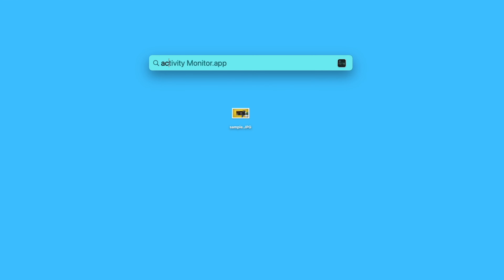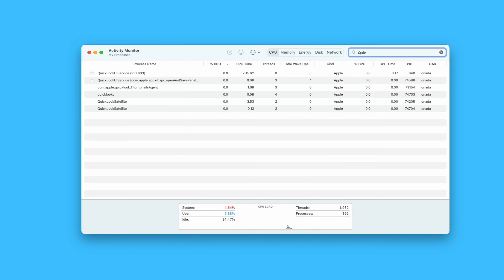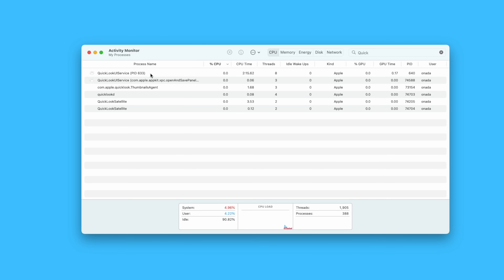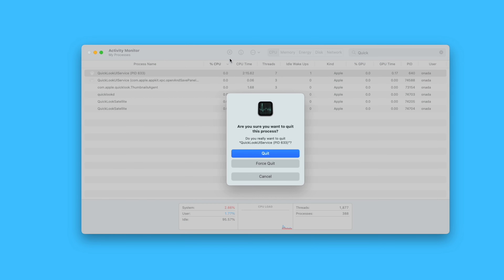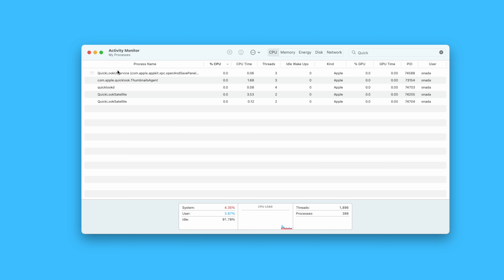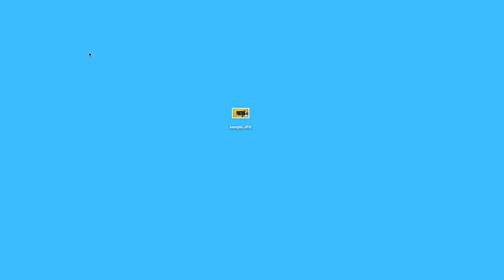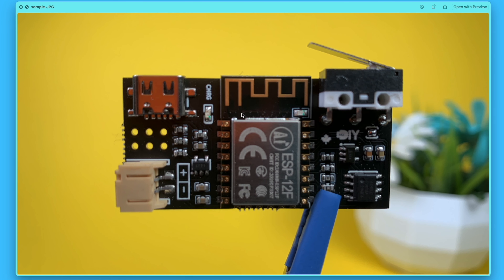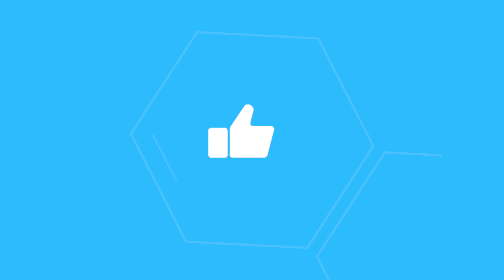How To Fix Quick Look Preview Finder issue on macOS Monterey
On macOS, especially after upgrading to Monterey, Preview sometimes stops showing full window previews for images, PDFs and videos. Instead, it shows this tiny preview window. This is the only fix that worked for me. Let me know if this helped you.